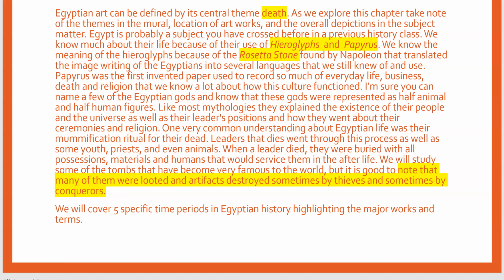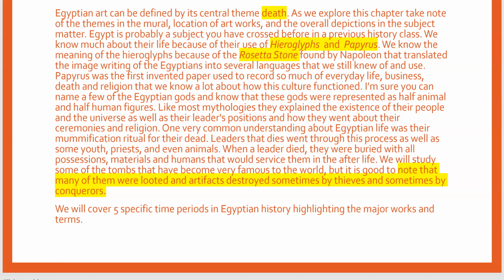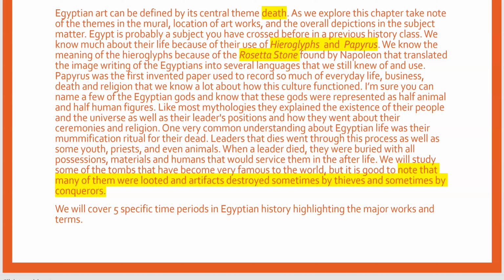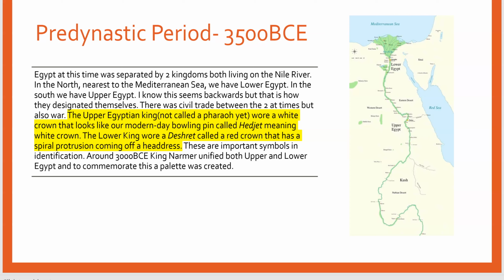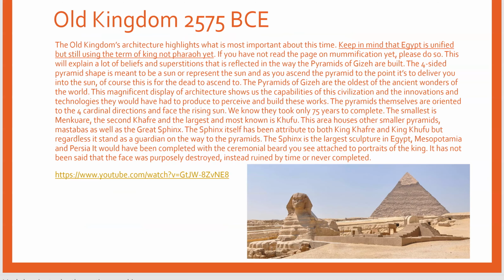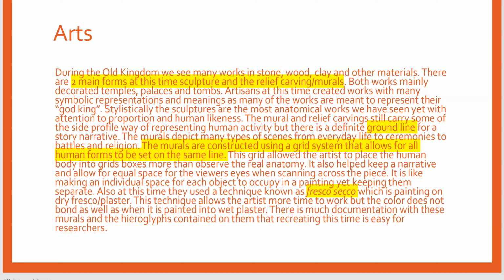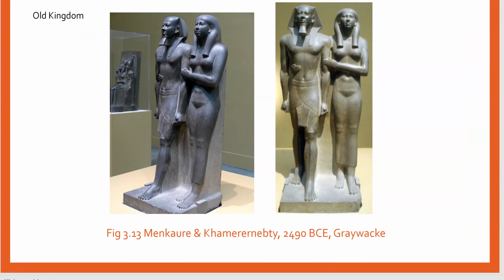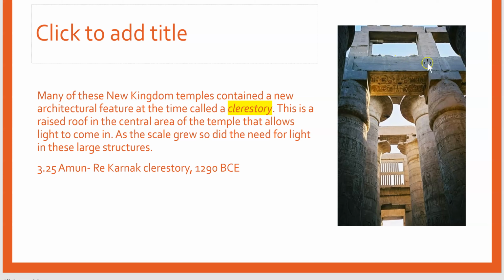Module 4 Egypt